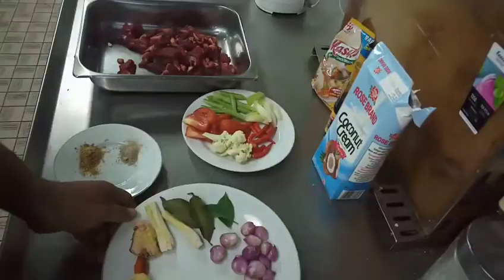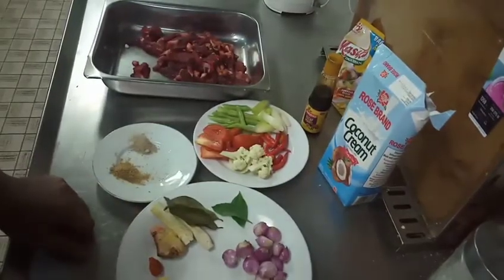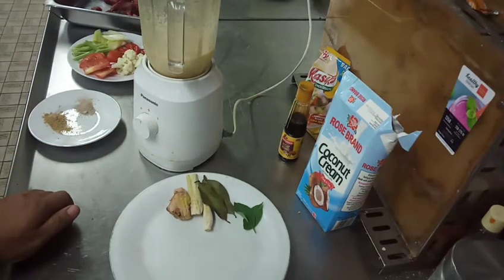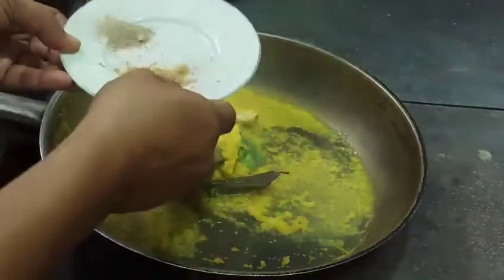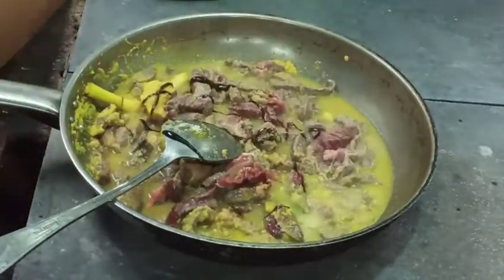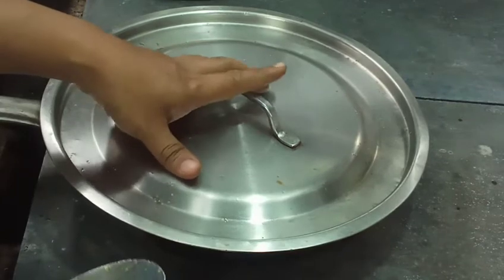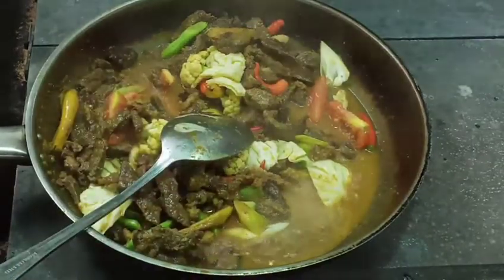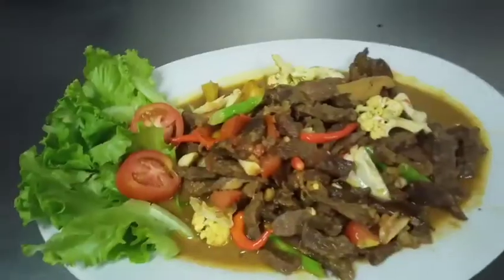resep tongseng daging sapi istimewa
divideo kali ini saya mau berbagi resep tongseng daging sapi istimewa yg sangat simple cara masaknya, adapun bahan bahannya sebagai berikut :

bahan bahan :
1.500 gram daging sapi
2.5 siung bawang putih
3.10 siung bawang merah
4.2 cm jahe
5.1 cm kunyit
6.4 butir kemiri
7.2 batang sereh
8.2 lembar daun salam
9.2 lembar daun jeruk
10. 4 cm lengkuas

bahan garnis:
1.cabe rawit
2.tomat
3.buncis
4.bawang pray
5.kol / kubis

adapun cara masaknya teman teman bisa tonton video saya sampai habis agar tidak gagal faham dan terus dukung channel saya agar cepat berkembang dengan cara :

atas dukungannya saya ucapkan banyak terimakasih

salam hormat kami
FAIZ FOOD CHANNEL

TONGSENG DAGING SAPI #